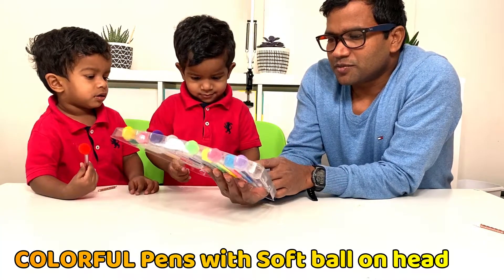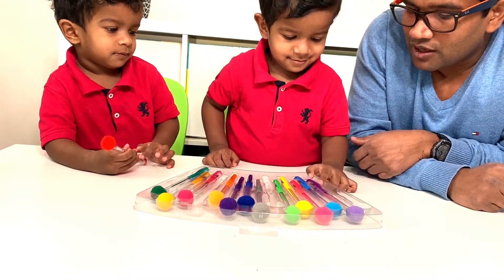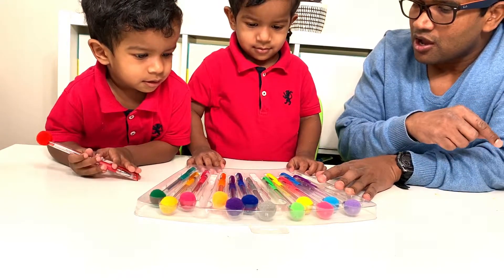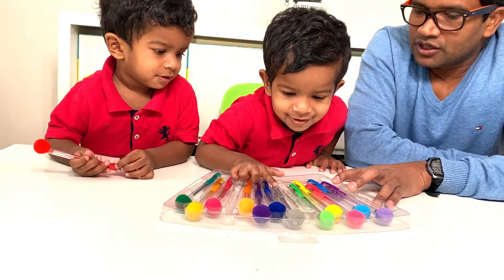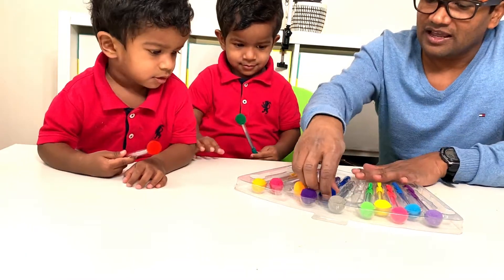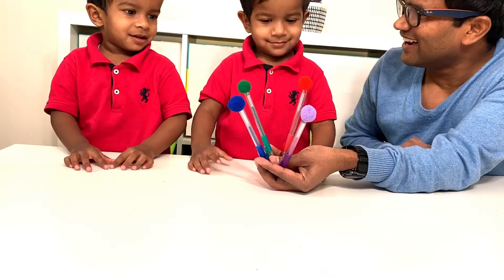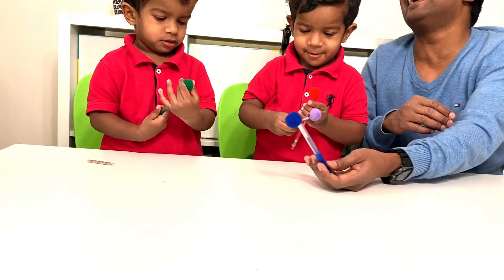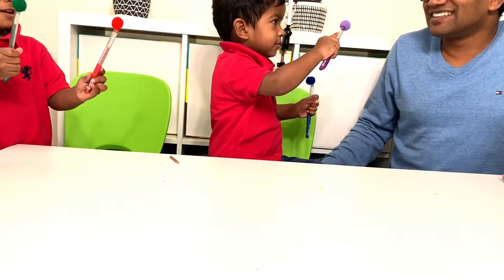Kids Learn Color Best with Favorite Toys I Kids Learning Lab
Kids learn the things best when teaching them with their favorite toys. Here is one example of learning colors with color ball pen which they love it. Its their first time for color learning and I was really surprised to see their performance. It was proud DAD moment.

ABOUT CHANNEL
“How do kids learn best?” This is one common question all caring parents including me as DAD of TWINS boys always have. The best answers is “Learning by Doing”.
        Curiosity—Why? How? What? Kids are born with curiosity and highly curious about the world around them. All parents knows that kids begin to ask lots of “why” questions. Like why water become solid in freezer? We can feed this curiosity and inspire kids to do real science by providing tools to help them engage in science discovery for themselves. When we ignore to their curiosity, it goes otherwise. And these tools can be as simple as water, egg, ice etc in house. Just make every day a learning day, you do not need to be a scientist to answer little question. Kids are always fully engaged in questioning, observing, testing, thinking, and learning. They are in a sense “doing science” when digging in the dirt, playing with balls, picking colorful stones, leaves etc,
            In KIDS LEARNING LAB, We practice a progressive philosophy by providing abundant opportunities for experiential learning. We are going to learn about followings.
      • THE KIDS SCIENCE LAB: Fun Science experiments for kids includes Biology, Chemistry, Physics, Home Science etc.
      • THE FOOD LAB: Kids fun and Learning with Food. Food Art, Food Info, basics of food, cooking and about healthy not healthy etc.
      • NATURE LEARNING CENTER: Doing fun activities in nature and Learning about nature, forests, animal, and environments. Creating toys or fun things from plants, leaves etc.
      • THE CREATIVE LAB- TOYS FROM TRASH: The Recycle Lab or Toys from Trash: Let them be creative, making toys using unused house hold stuff or things from recycle or trash items. For example making cardboard car, paper boat etc. truck from milk box, new toys from trashed toys etc.
      • EDUCATIONAL TOYS: Make learning fun through game-based learning, Introduce and encourage different types of learning styles such as making buildings, bridge etc by Legos, Science toys, solving puzzle etc.
      • THE PAINT LAB: Painting, Art and Craft ideas for kids, learning from art and craft.

WHO WE ARE? : My wife and me are full time Research Scientist in Cancer field in USA and have grown up in real wild village in India. We also have a lot of knowledge about parenting and kids, gained solely by reading and experiencing with my kids. It all just came naturally to me after I became a dad. I hope through reading this and learning a bit more about our mission, you are encouraged to have a fun play and quality time with your family.

Thanks
KLL Family